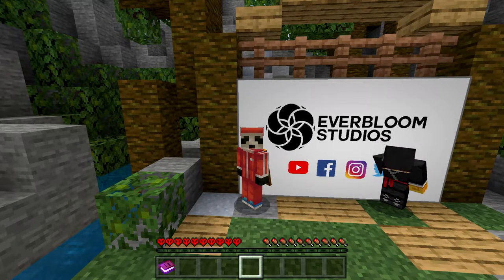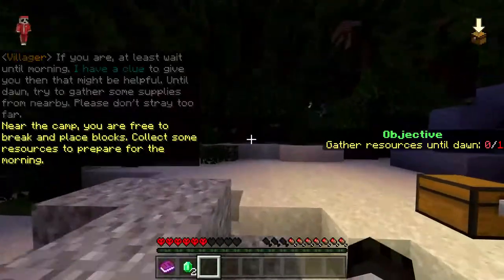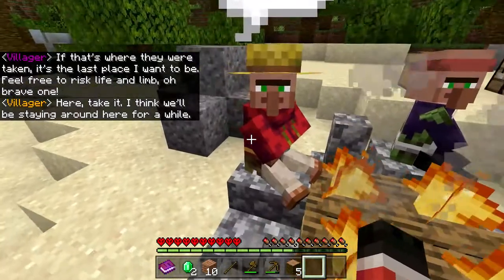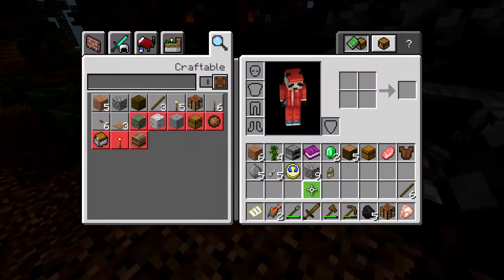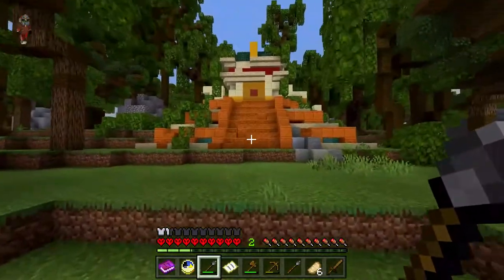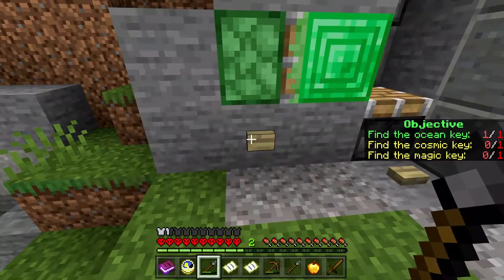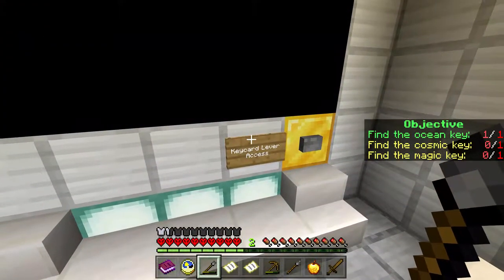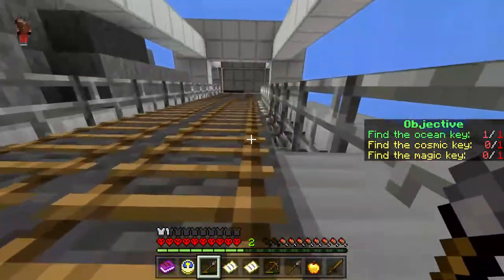HARDCORE ISLAND! - "The 7 Days of Life" - Minecraft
Ultimate Goal: My goal is to become a huge content creator that can make people laugh and have a great time with their time on Earth. Rage and all my goal is to make everyone have a great day and enjoy watching my videos and enjoy living.